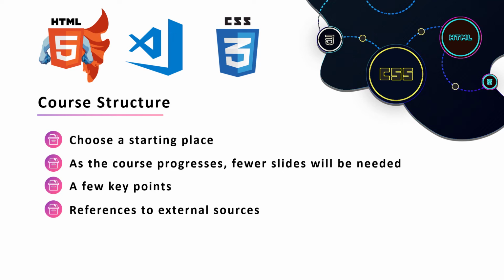Build a Responsive Website | HTML&CSS Tutorial with Projects Based (Flexbox & Grid)-Course Structure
Assalamualaikum, Bismillahir Rahmanir rahim.
Hi, Good People, This is MD MAHSIN UL ISLAM, and welcome to the HTML and CSS tutorial this is a Project-based Course before we deep dive into the awesome world of Web development.
Let me go over the course structure and probably more importantly, why the course is structured that way.
The main focus of the course is to cover most aspects of HTML and CSS.
Now we need to be realistic, though there is no course in the world that covers everything, since when it comes to web development, essentially learning never stops. So the main purpose of the course is to get you comfortable with the HTML and CSS so that you understand the general syntax and are comfortable building your own project. The problem is that there's no way for me to evaluate how far in the Web world are you currently end maybe this is your first experience with HTML and CSS or maybe you already know HTML and just want to get better at CSS or Flexbox and Grid. What I'm trying to say, since Course has multiple tutorials, you'll need to pick your own starting point that is most comfortable for you. Let's say if you're a beginner, you would start with the very first videos about HTML. If you already know the HTML, you would jump straight to CSS  and hopefully you get the point. As I said before, the course will be hands-on and project-based. Since personally slides put me to sleep. With that being said, slides are not all bad and we will use them to get specific points across. You'll see more slides at the beginning of the course and fewer slides as the course moves along.
If you're starting the course from the very beginning, please be prepared to switch focus points a few times since I have to cover multiple things at the same time and they all depend on one another.
For example, in order to start working with an HTML, we're going to have to download and install the text editor and browser first. That would be Visual Studio code as an editor and chrome or Firefox as a browser
Last, but not least during the course, I will show you the use of external references.
But that is not because I'm lazy to talk about the topics myself.
You see, as a web developer, you will search daily for information online, whether that is because you forgot how to do something or because you're trying to learn something new.
And by the way, there's nothing wrong with looking up stuff online.
No one expects you to remember everything, and having the best resources will save you time tremendously.